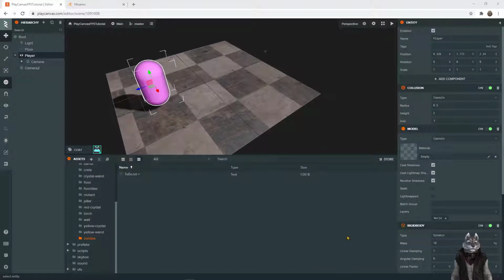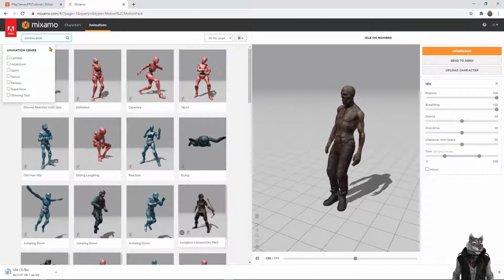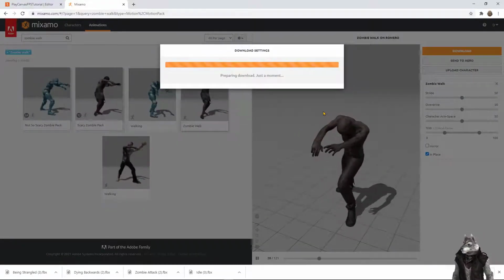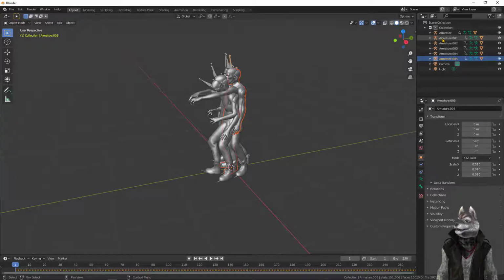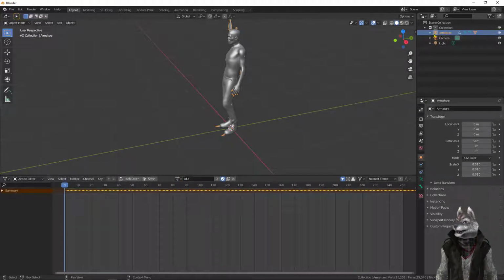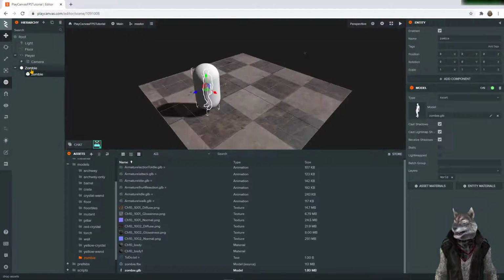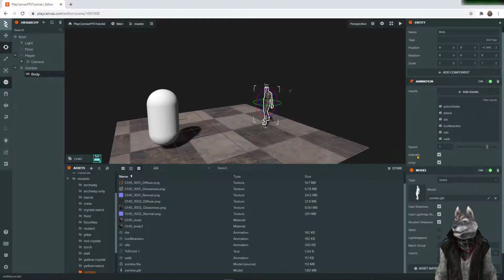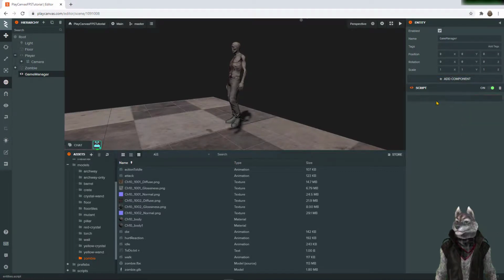Learn Game Development (Today!) - enemy part 1 - 05 of 16